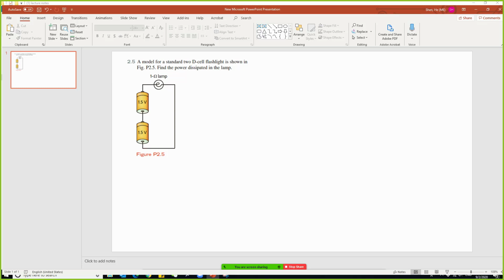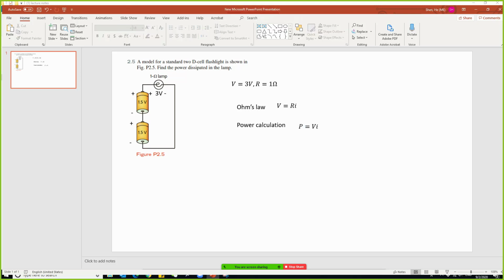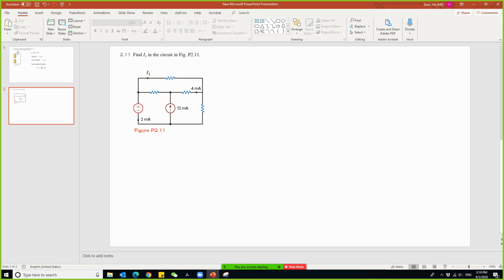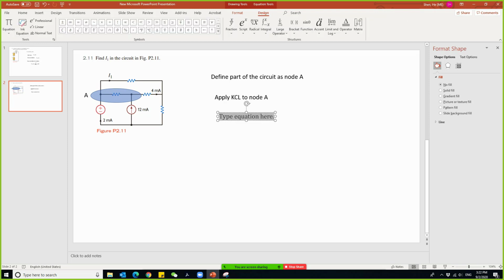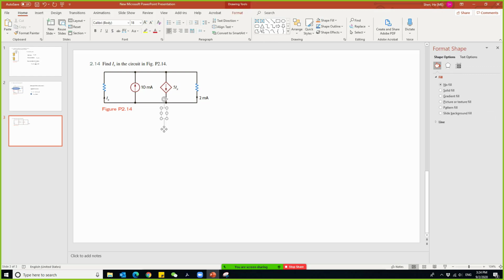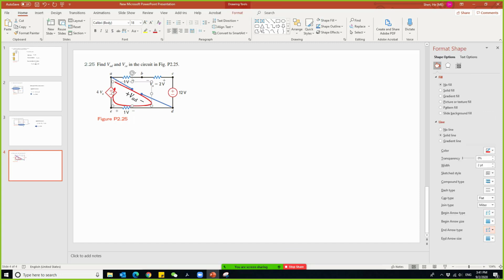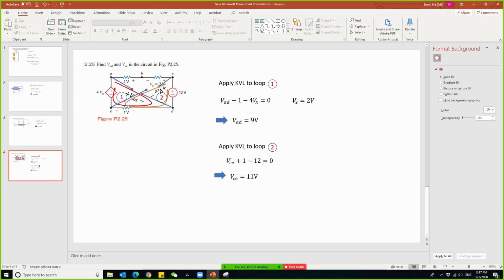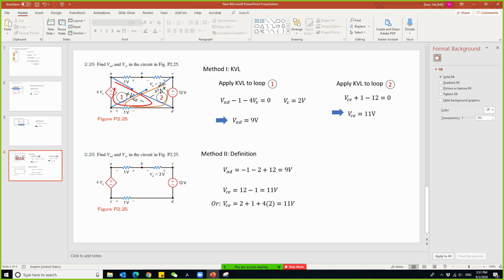topic 2 resistive circuit (part 1) practice